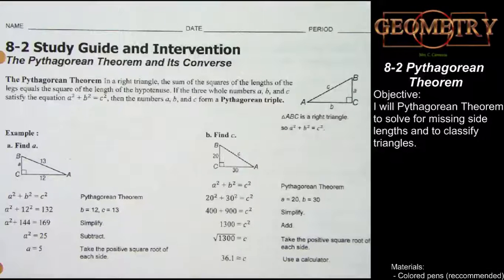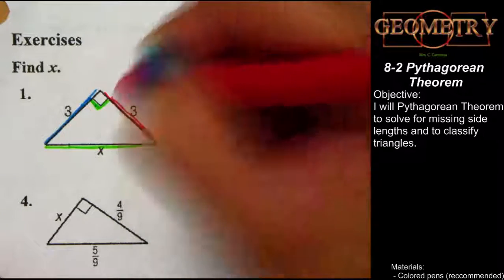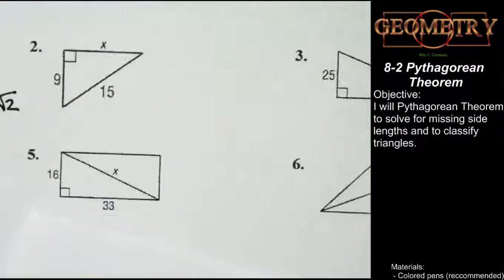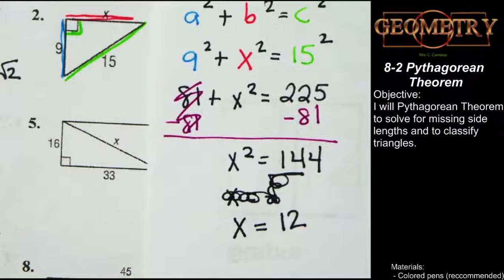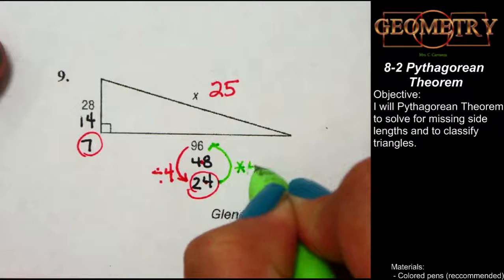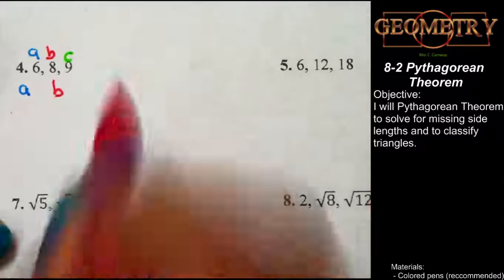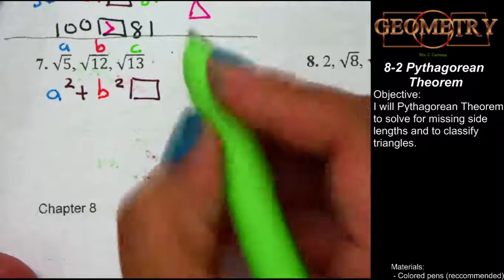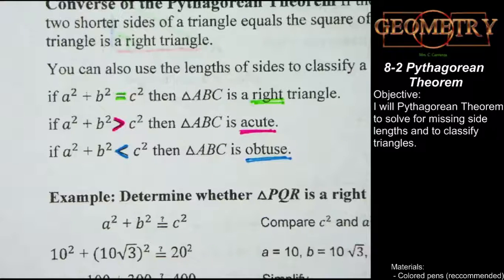Episode 22: 8-2 The Pythagorean Theorem